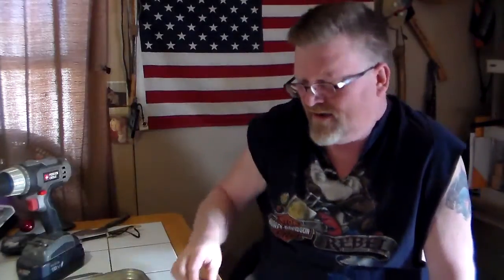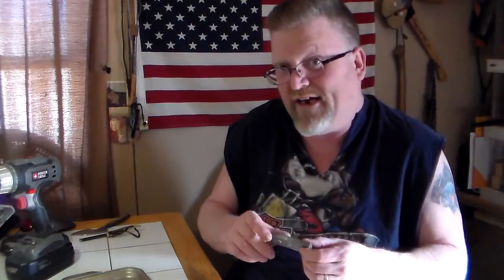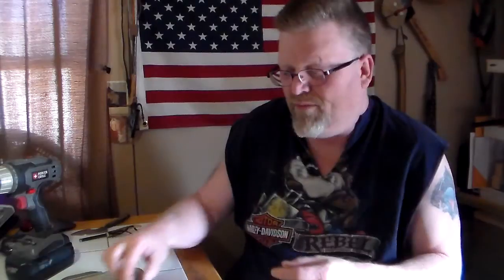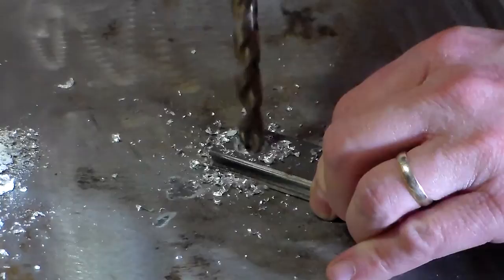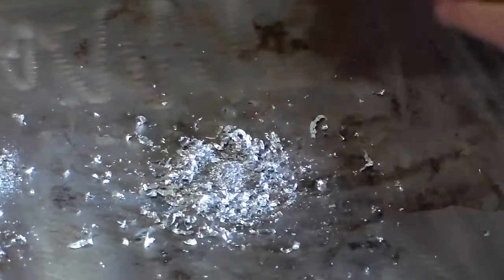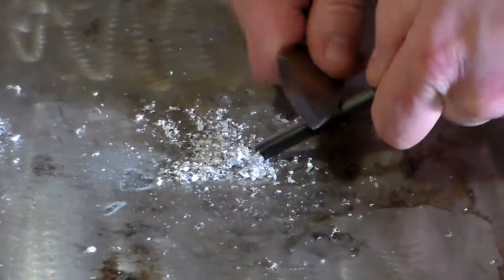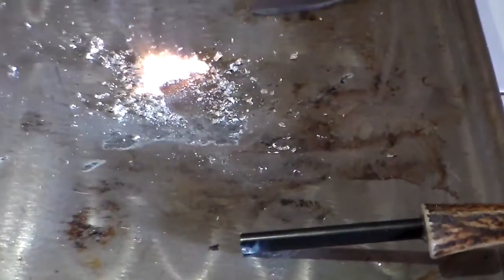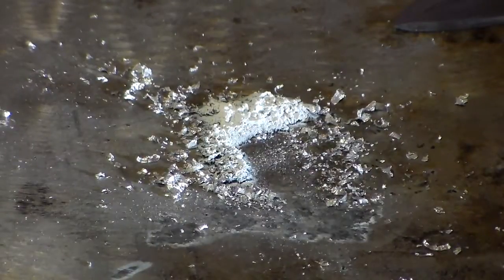How I Process My Magnesium !!!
How i process my Magnesium ! for Man land !